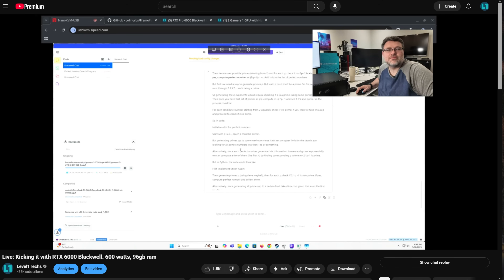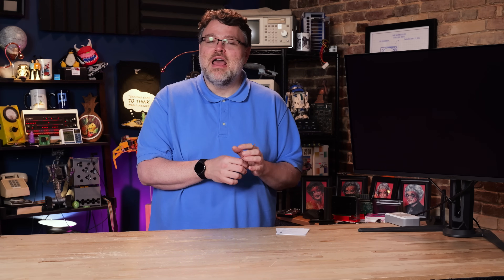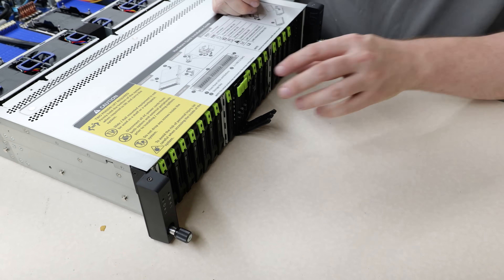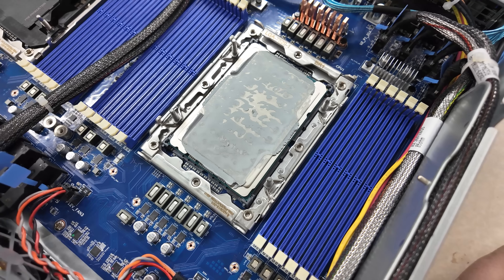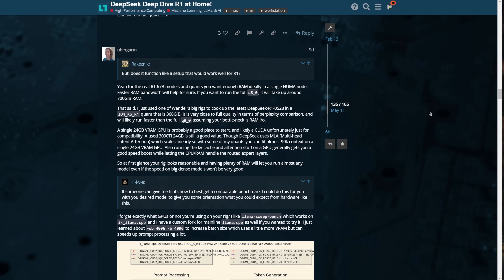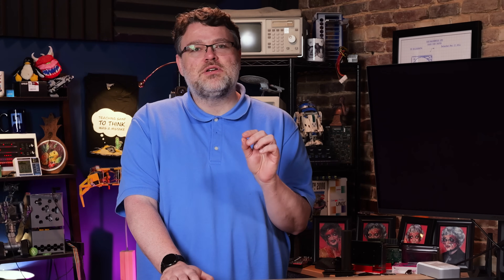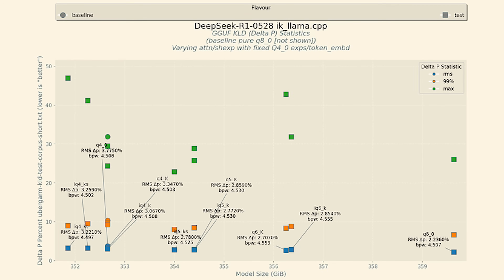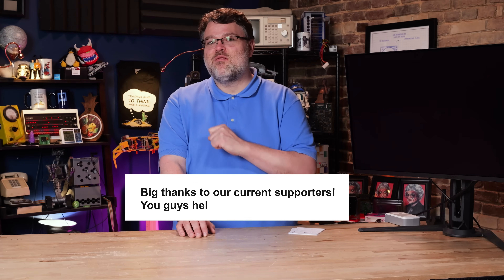Run Deepseek locally on a 24g GPU: Quantizing on our Giga Computing 6980P Xeon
With the help of some forum friends, Wendell now has the smallest model of Deepseek so far!  Thank you Giga Computing, Kioxia, and Intel, for lending us all the goods to use for our testing!

0:00 Intro
2:17 Online vs Local
3:40 Hardware
9:36 Using the Machine and Results
18:00 Conclusion

Starting in July, we're going to post links with friends on its own channel. This is still Level1Techs, we’re just separating the content types so they can take their own algorithm journeys. We also plan on posting more videos with the trio on that page!